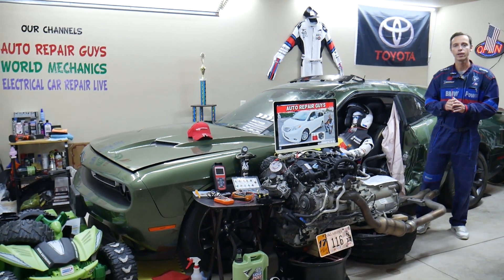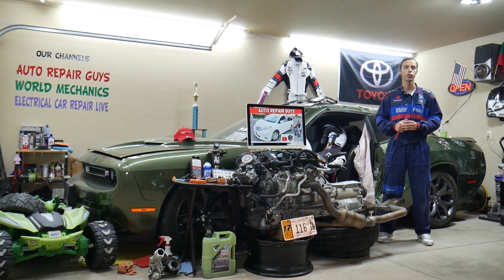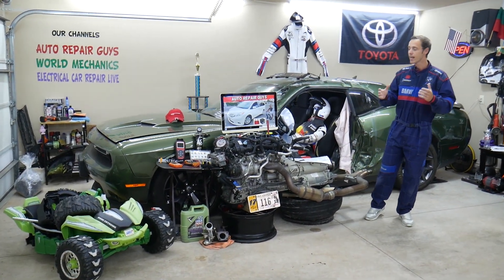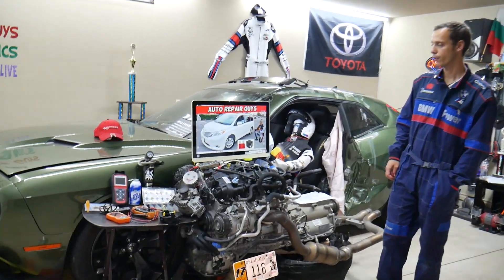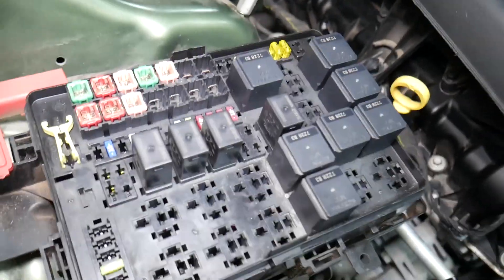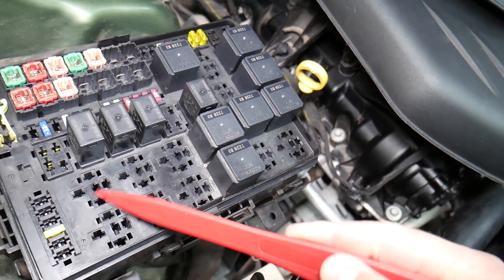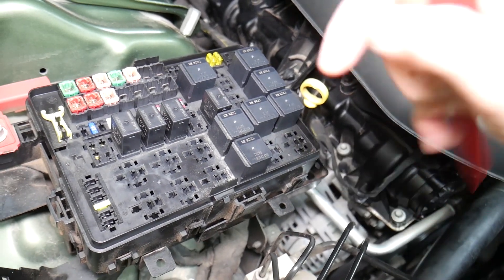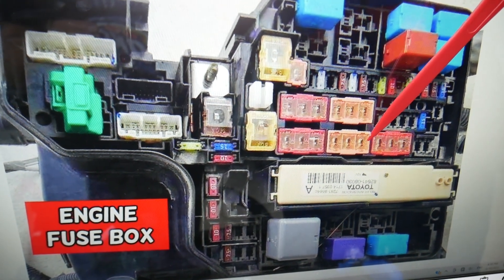TOYOTA SIENNA REAR AC AIR CONDITIONER FUSE LOCATION 2011 2012 2013 2014 2015 2016 2017 2018 2019 202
TOYOTA SIENNA REAR AC AIR CONDITIONER FUSE LOCATION 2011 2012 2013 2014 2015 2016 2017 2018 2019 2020

If you have Toyota Sienna and you need to see where the rear a/c fuse, rear air conditioner fuse is located in this video we will explain where you can find the rear a/c fuse, rear air conditioner fuse on Toyota Sienna. If the rear a/c does not work on Toyota Sienna check the rear a/c fuse, rear air conditioner fuse first. We demonstrated where you can expect to find the rear a/c fuse, rear air conditioner fuse on 2012 Toyota Sienna but the video may be helpful on:
2011 Toyota Sienna rear a/c fuse, rear air conditioner fuse
2012 Toyota Sienna rear a/c fuse, rear air conditioner fuse
2013 Toyota Sienna rear a/c fuse, rear air conditioner fuse
2014 Toyota Sienna rear a/c fuse, rear air conditioner fuse
2015 Toyota Sienna rear a/c fuse, rear air conditioner fuse
2016 Toyota Sienna rear a/c fuse, rear air conditioner fuse
2017 Toyota Sienna rear a/c fuse, rear air conditioner fuse
2018 Toyota Sienna rear a/c fuse, rear air conditioner fuse
2019 Toyota Sienna rear a/c fuse, rear air conditioner fuse
2020 Toyota Sienna rear a/c fuse, rear air conditioner fuse